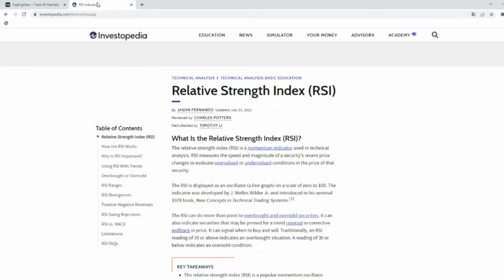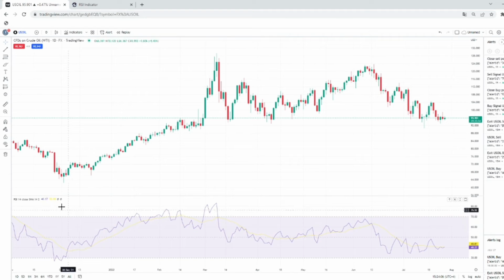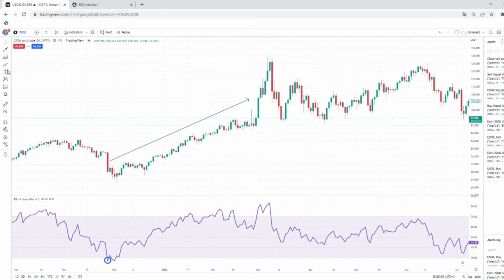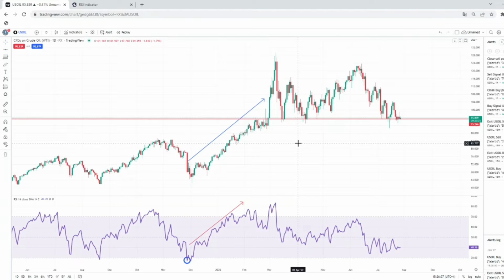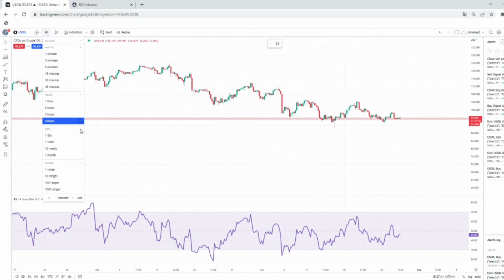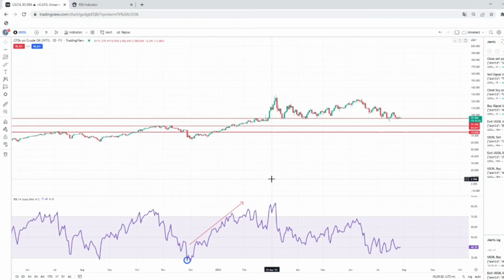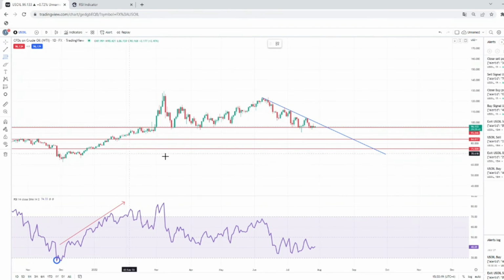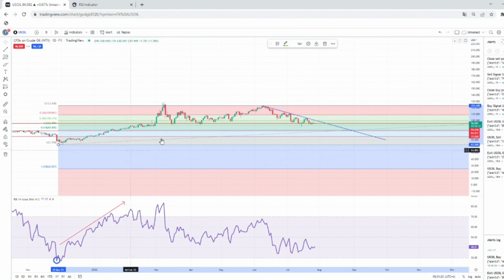Earn Dollars Everyday using Best RSI Strategy for day trading